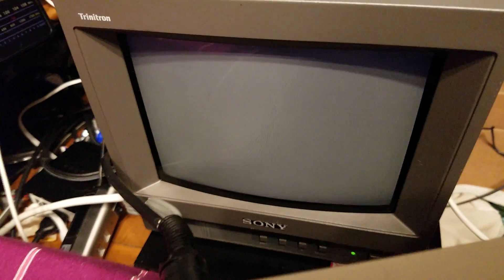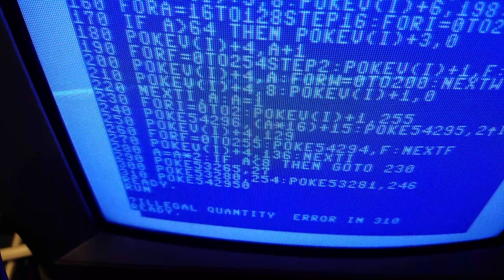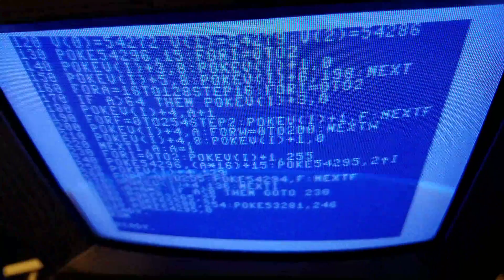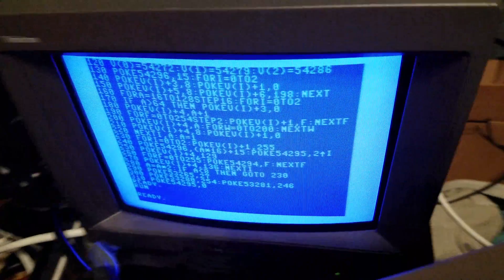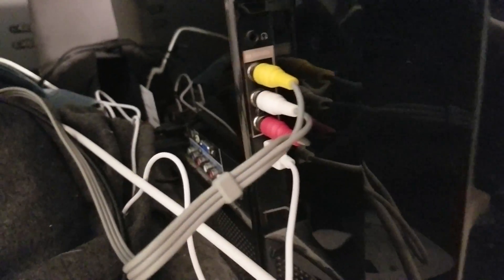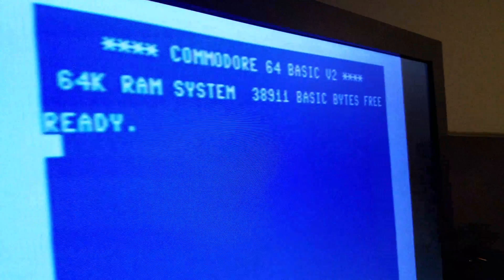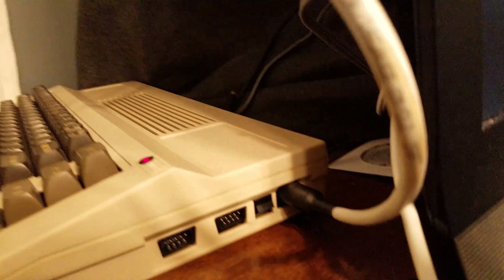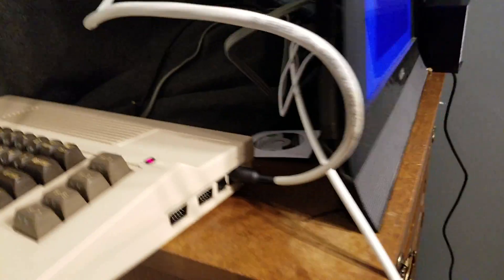Commodore 64 DIY A/V cable part 2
Second attempt (after reading the instructions this time) at a DIY A/V cable with the following: Composite video, "stereo" audio, and S-video with a 300 Ohm resistor.

Tested two different displays (s-video on the PVM, and composite on the LCD LED HDTV, which I'm planning on hooking up my DVD Recorder that has HDMI out and S-video in/out to upscale the picture) and it's amazing. Noise reduction is enabled by using a fork between pins 2 and 5 as a ground while keeping the audio out functioning.

I'm very happy with the results and the video out is better than yesterday. I'll post the SID test code on here for you to test your SID chips on your C64 later on as the code is in a photo, but there's the text on the site I found the code.

I want to thank those who made blogs about making a video cable for the C64 and advise from those who helped me figure out what to get.